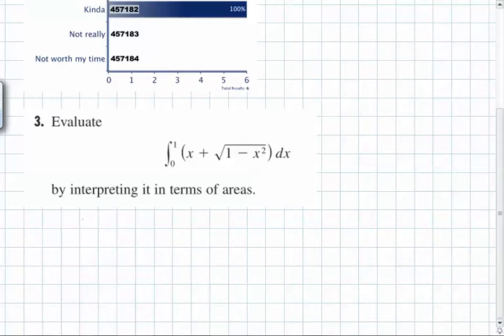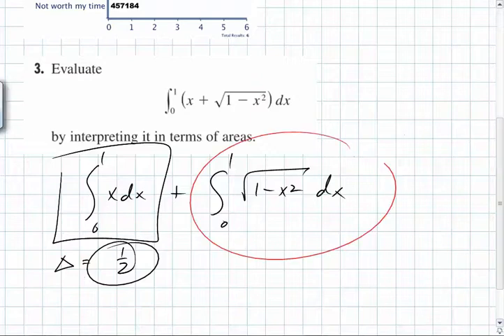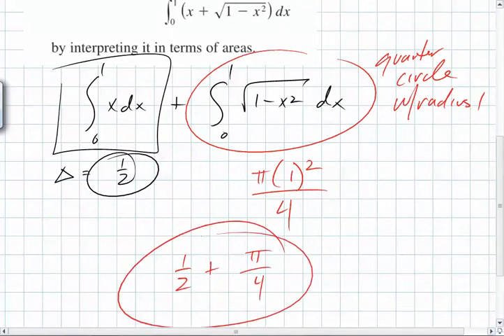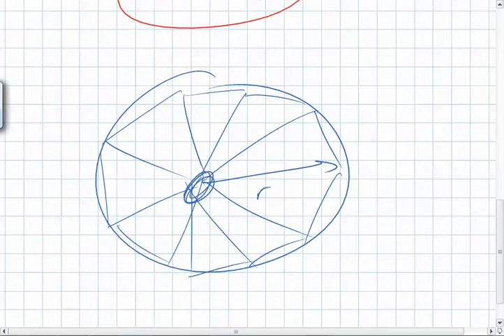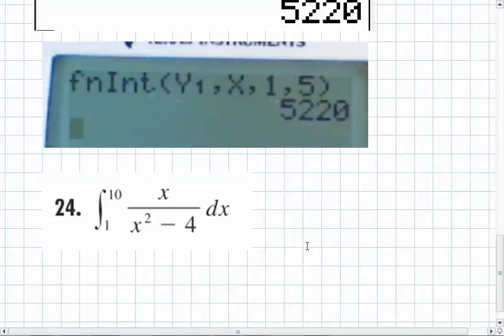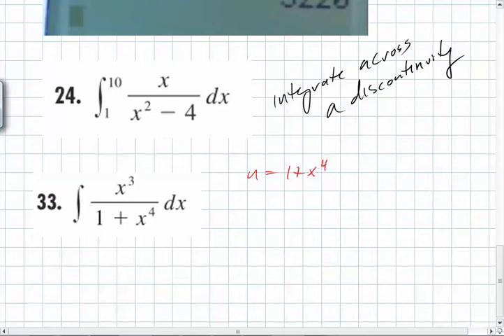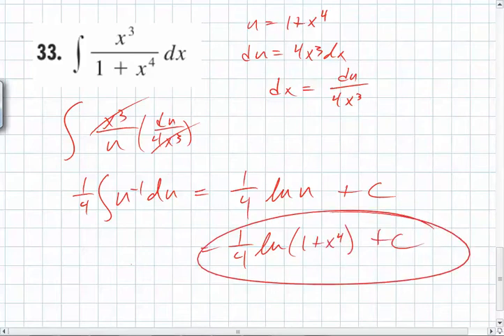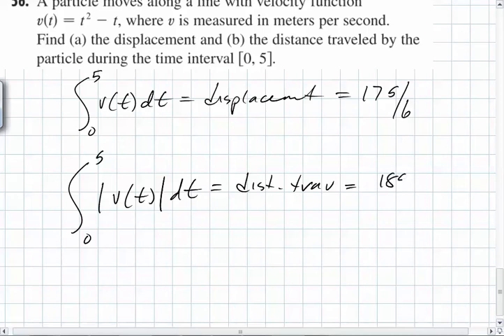1/23/13 - D Block - AP Calculus BC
Integral review with some calculator work. PDF notes